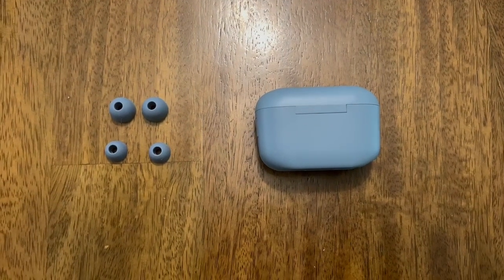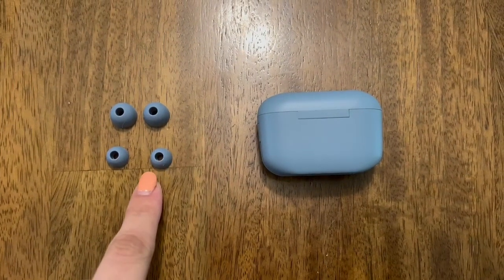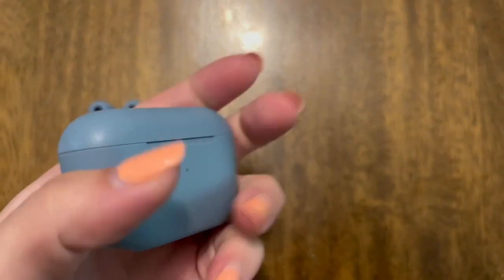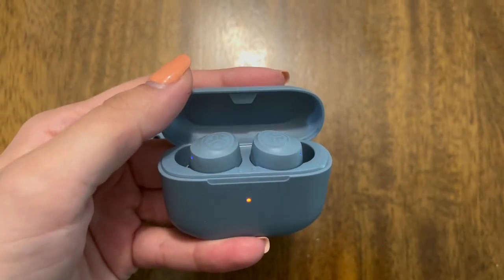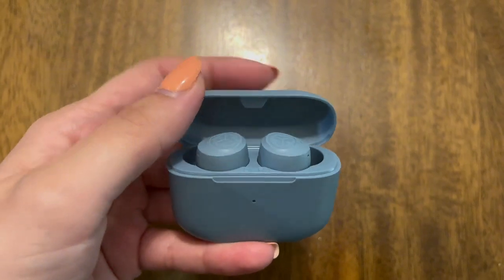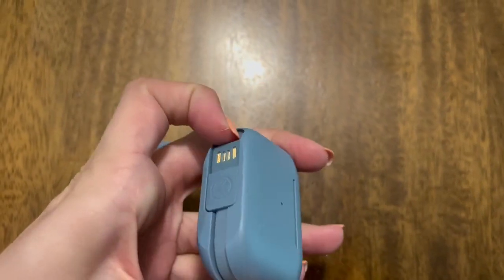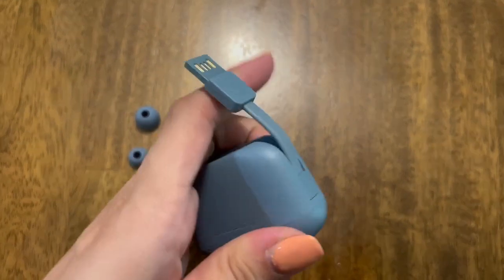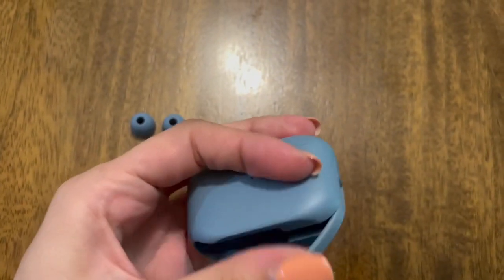Check out these Jlab headphones